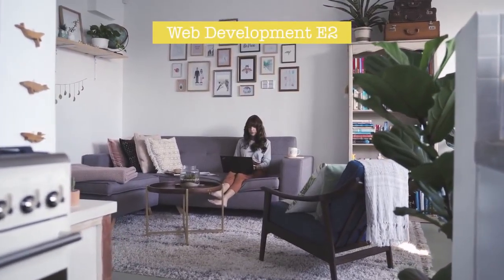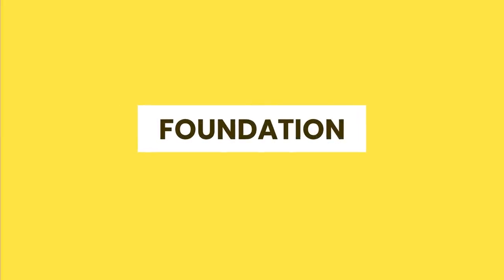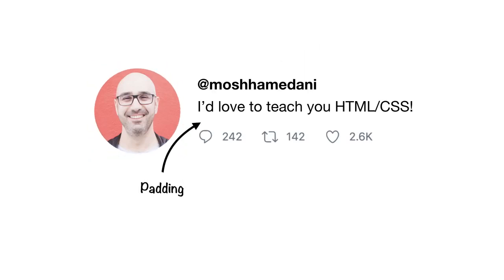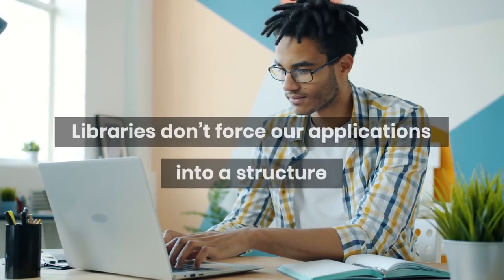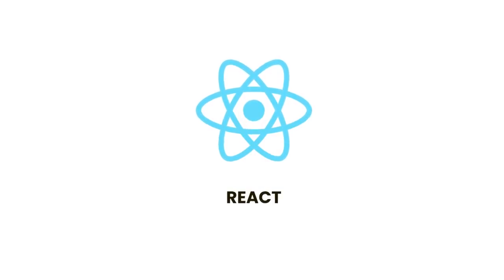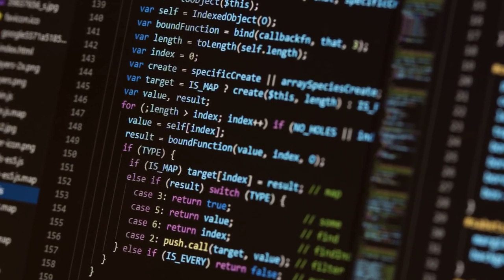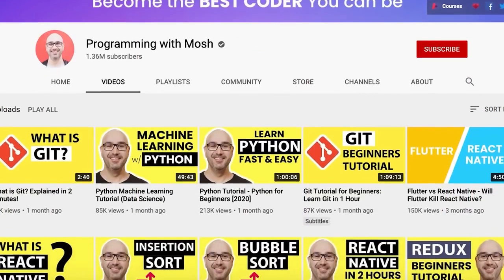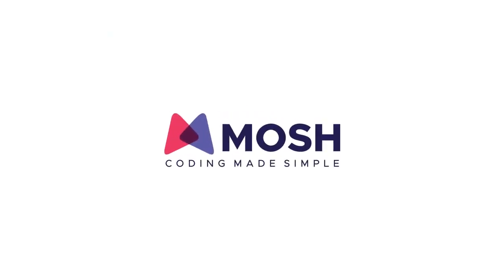5 Front end Development Skills to Land Your First Job | Code That Works | The Videos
This video guides you to learn top 5 frontend development skills and helps you land your first job.

This video is for sharing purpose. Because I love coding.